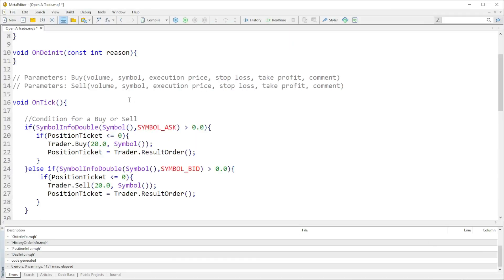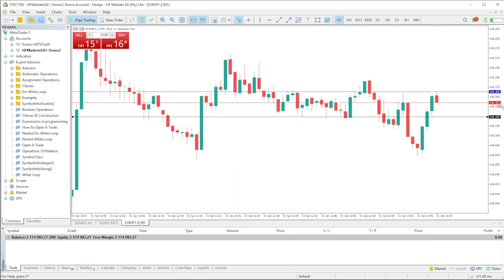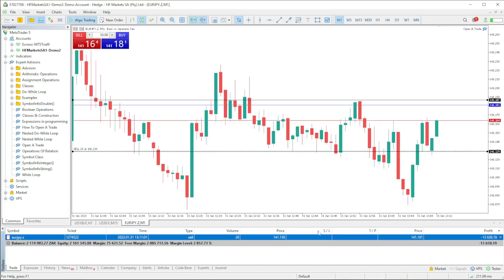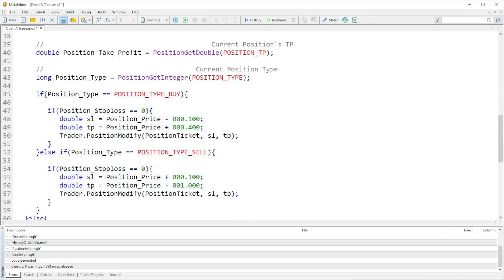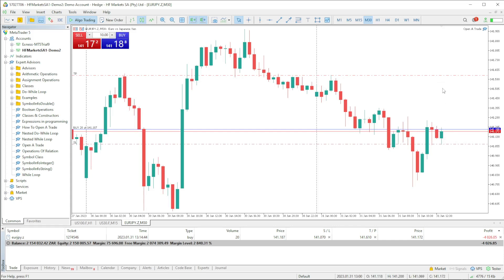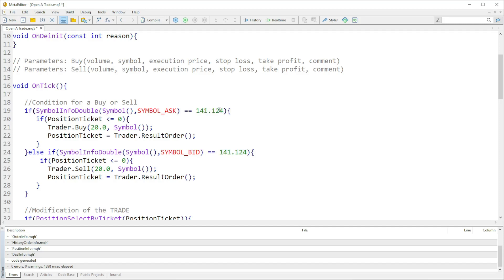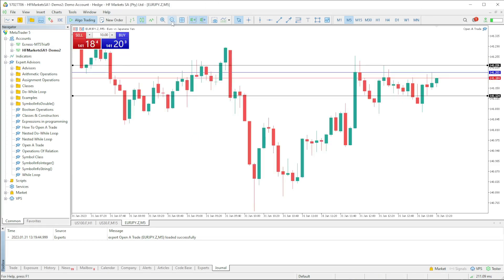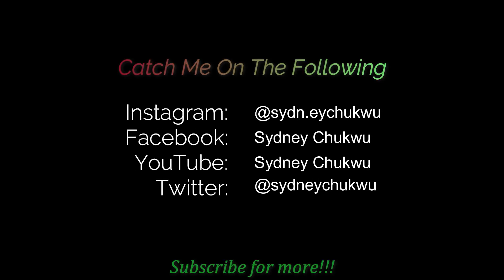Modify A Position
In this video we will look at how we can modify trades using the mql5 programming language.

Learn how to modify a buy position and a sell position using this Expert Advisor (Position Modifier).